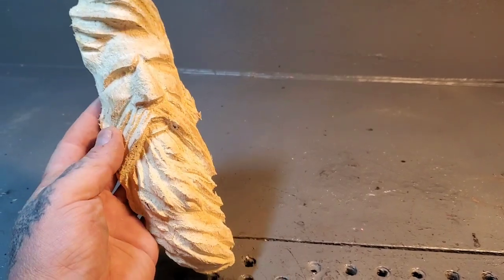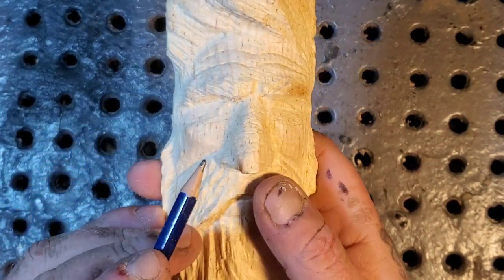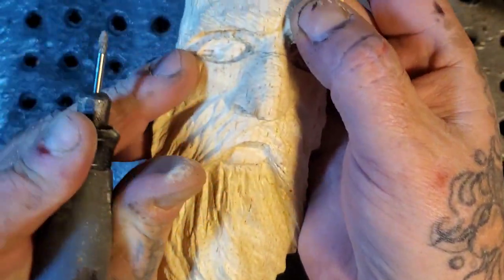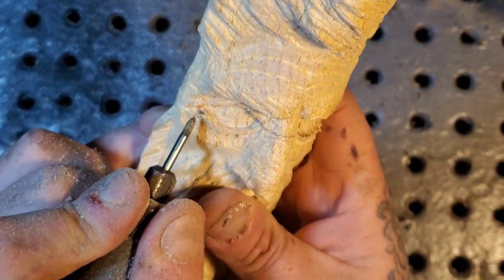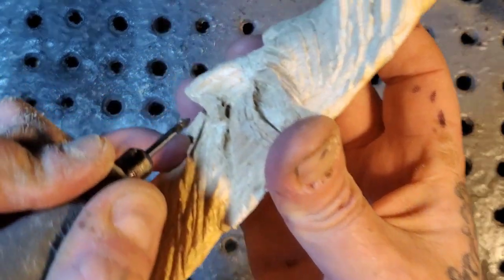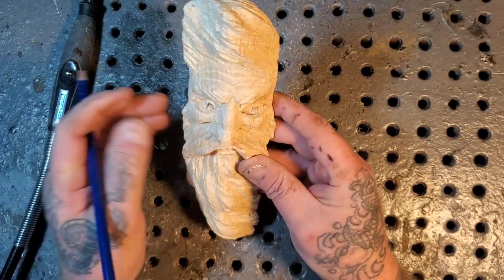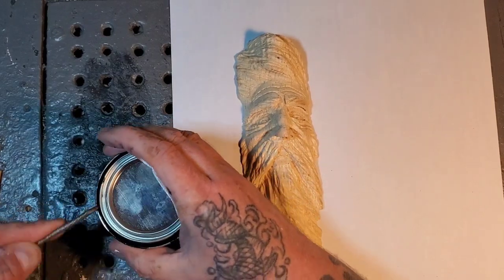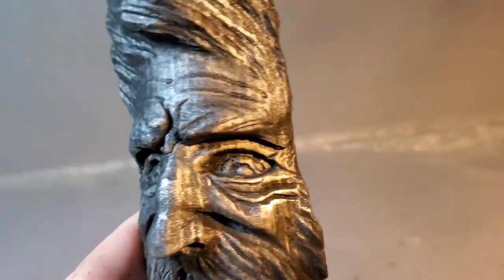100 % Beginner how to Carve a Woodspirit 2 of 2, 2021. Dremel carving. Eye's & Details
100 % Beginner how to Carve a Woodspirit 2 of 2, 2021. Dremel carving.  Carving Eyes and detail.

Kutzall
carving burs I use link,